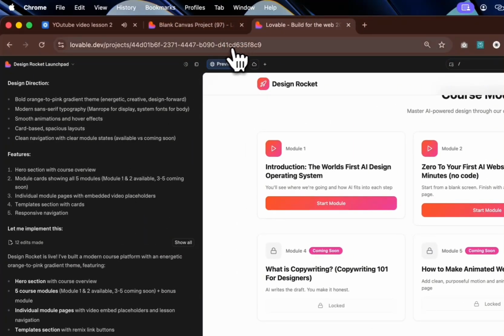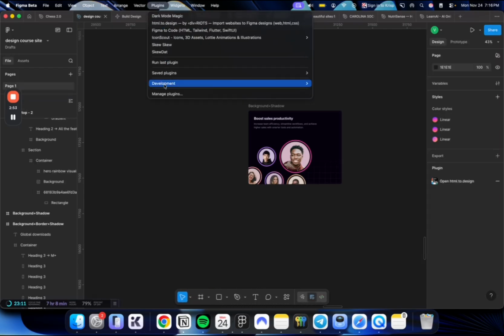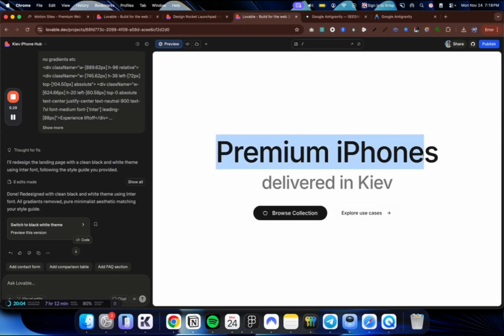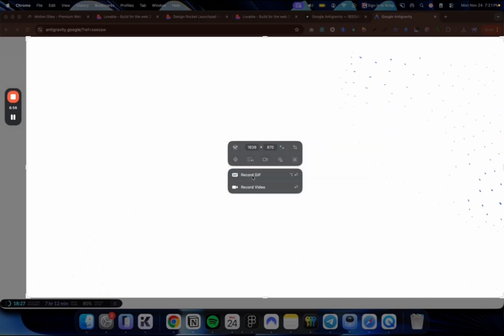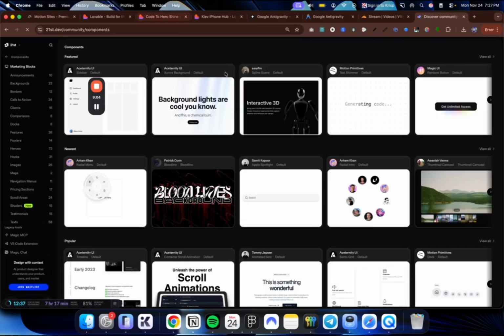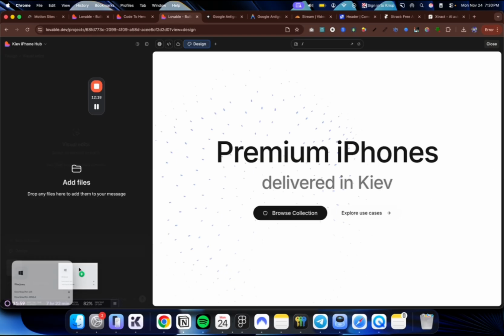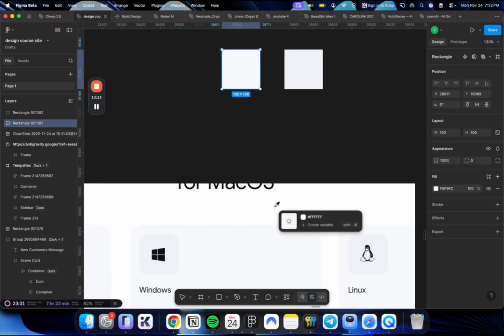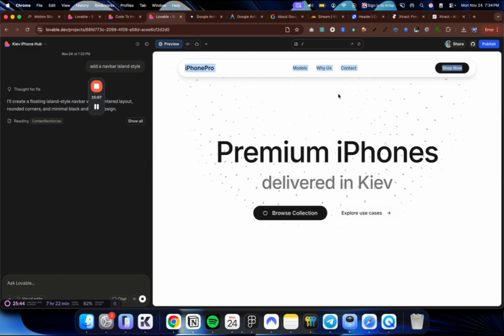FULL Al process for Landing page design with Lovable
Start for free with FULL course for Landing page design with AI

Learn how to Build High-end Motion Websites In Lovable (step-by-step)